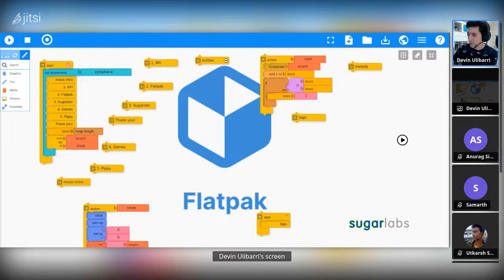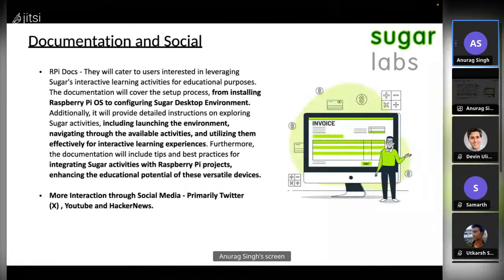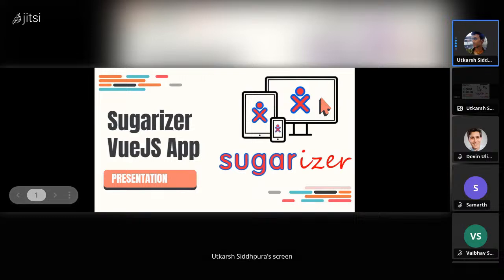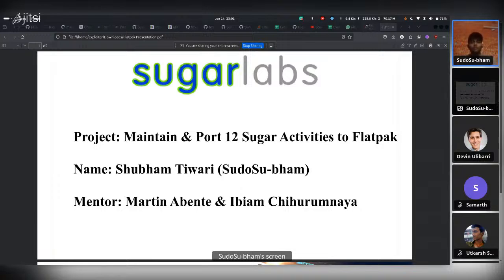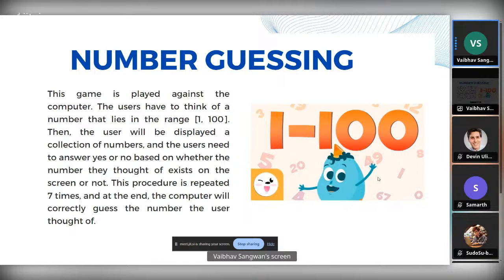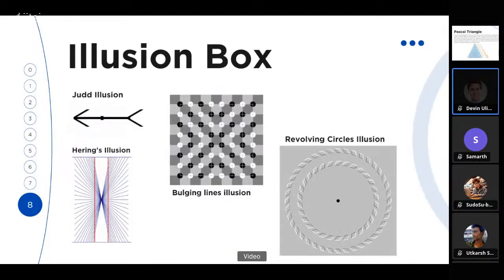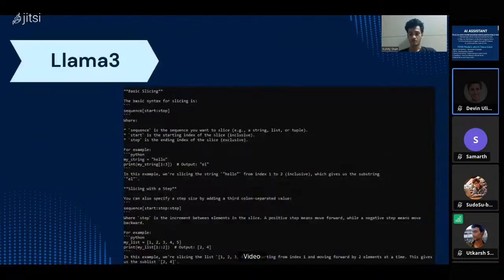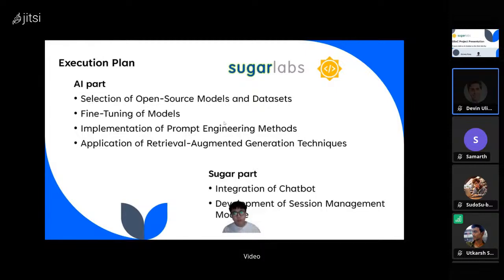GSoC+DMP contributors initial check-in 2 of 2: Sugarizer, Raspberry Pi, Math games, and more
An introduction to Google Summer of Code (GSoC) and DMP projects this summer, presented by GSoC and DMP interns and facilitated by their mentors, Lionel Laské, Walter Bender, and Chihurumnaya Ibiam.

Details:
* GSoC and DMP: Sugar on Raspberry Pi -- Anurag Singh and Aayush Raj
* GSoC: Maintain and Port 12 Sugar Activities to Flatpak -- SudoSu-bham
* GSoC: Sugarizer 3D Volume Activity -- Samarth Bagga
* GSoC: Sugarizer VueJS App -- Utkarsh Siddhpura
* GSoC and DMP: Math Games -- Spandan Brave and Vaibhav Sangwan
* GSoC: Pippy-AI assistant project -- Kshitij Shah
* GSoC: AI-integration in Chat activity -- Qixiang Wang

Each intern will give a seven-minute introduction to their summer project, along with their plans for implementation.